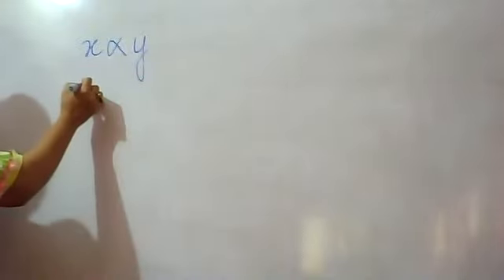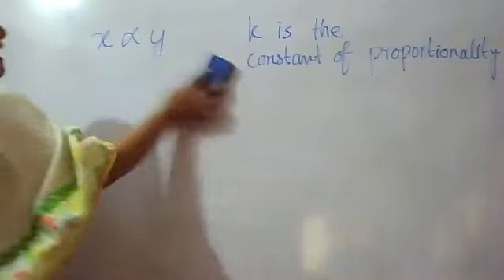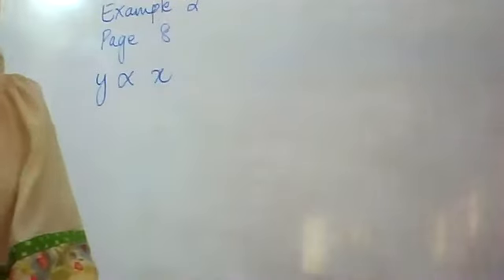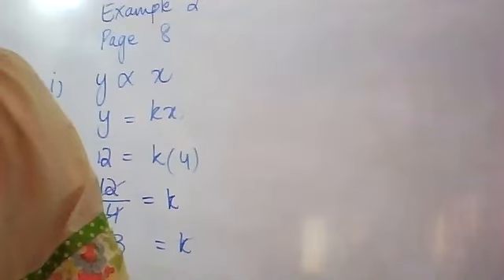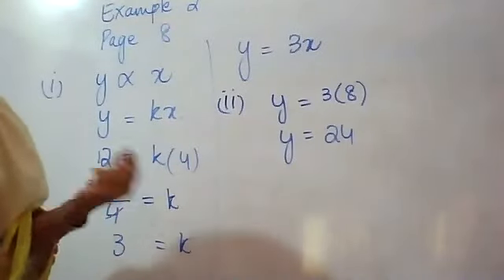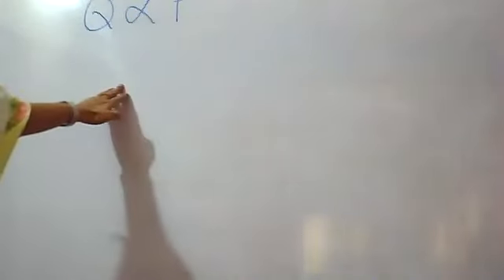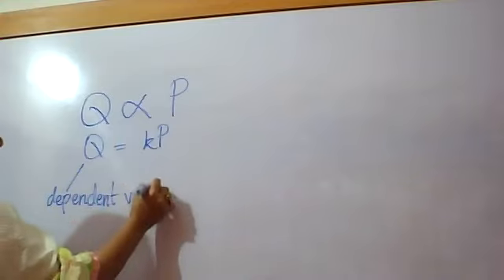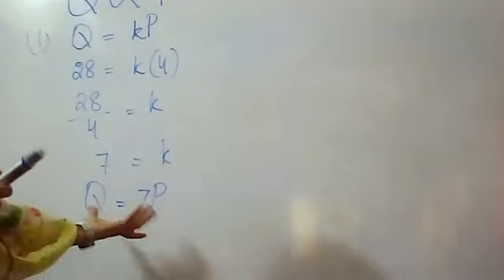Miss Sakina Aug 13,2020 VIII B